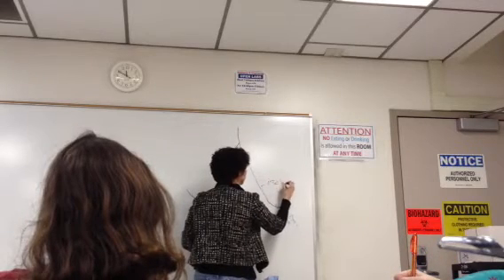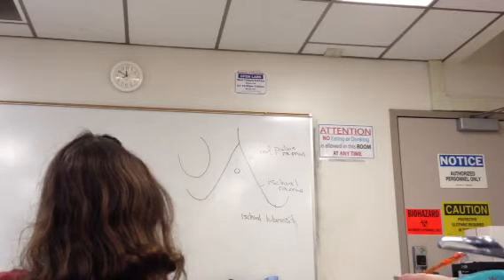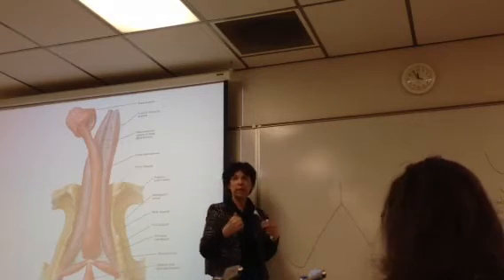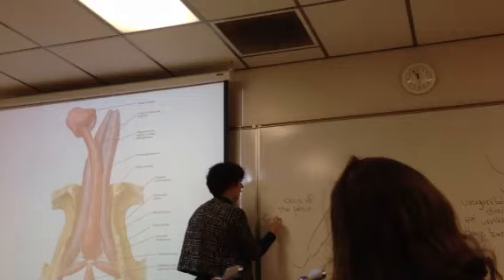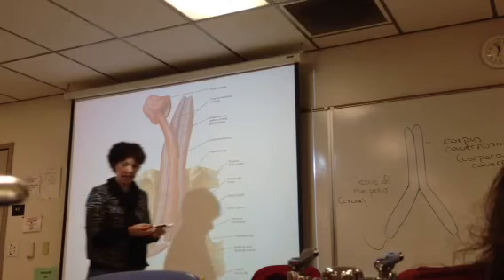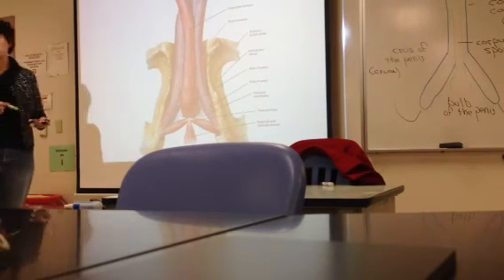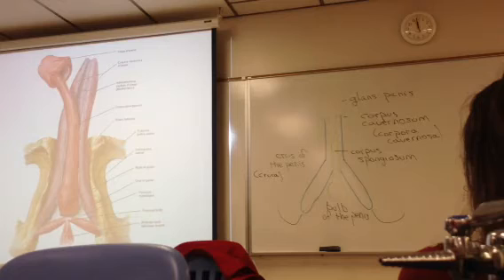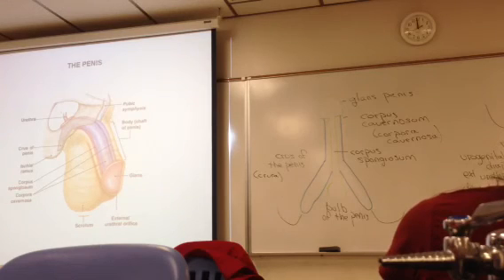Pt 2 1-31-13